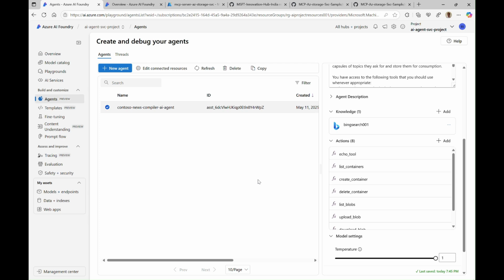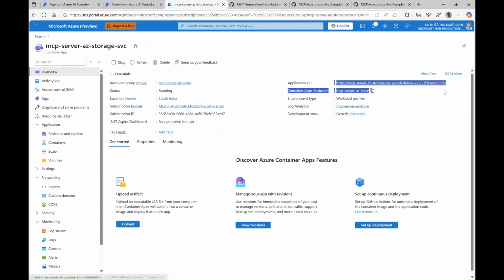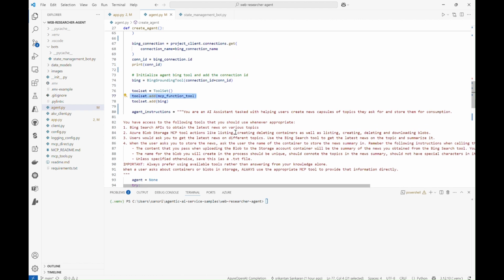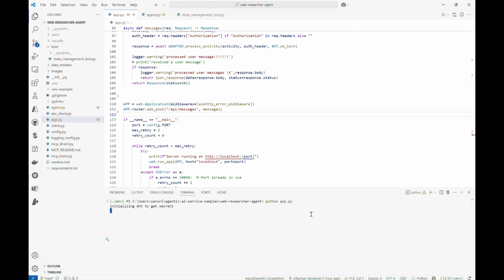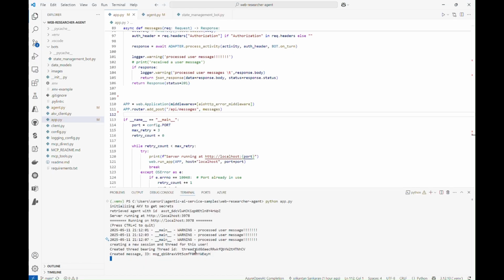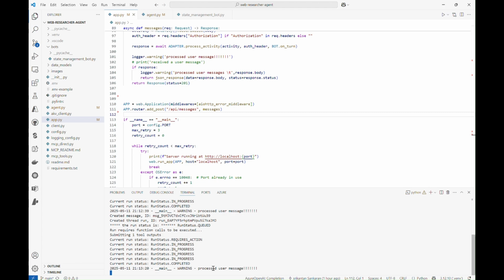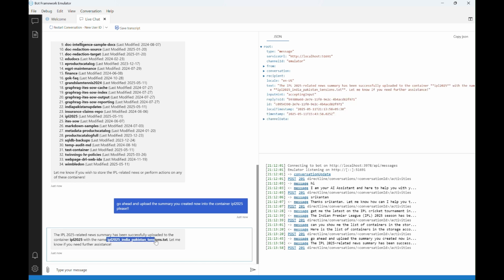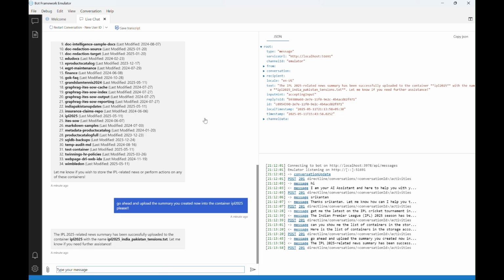News Compiler AI Agent with Azure AI Agent Service and MCP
This project showcases an AI-powered news compiler agent built with Azure AI Agent Service that seamlessly integrates with a Model Context Protocol (MCP) Server. The agent allows users to search for news on various topics using Azure's Bing Search tool, summarize the findings, and catalog this information into an Azure Blob Storage account via the MCP Server.